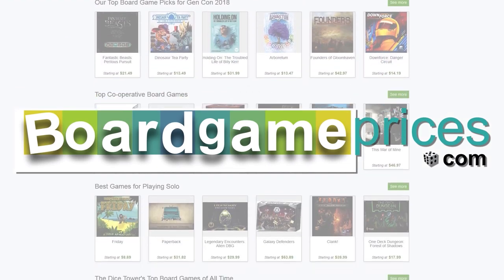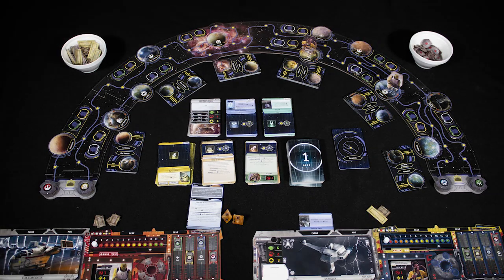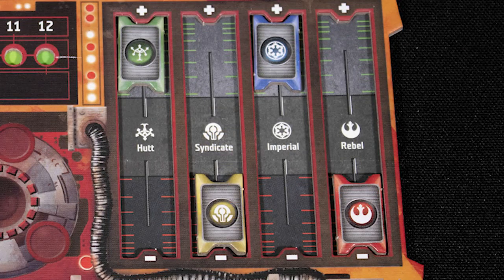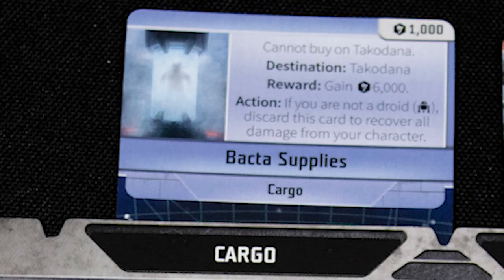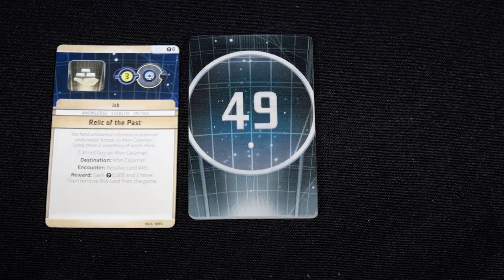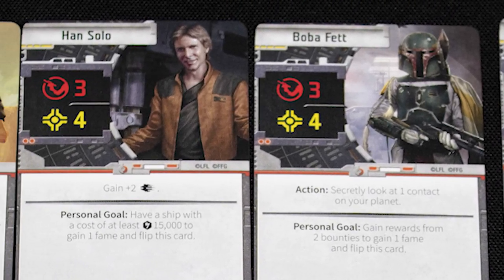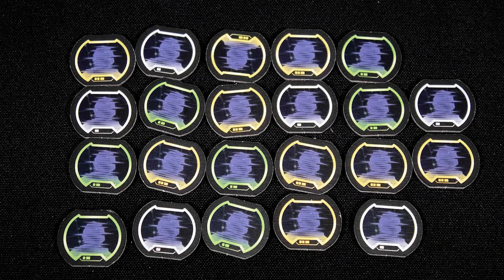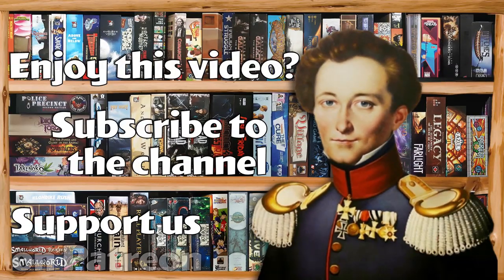Star Wars Outer Rim in about 3 minutes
A short summary of Star Wars Outer Rim in about 3 minutes.

Designed by Corey Konieczka & Tony Fanchi
Artist: Borja Pindado Arribas, Balaskas, Tiziano Baracchi, Bernard Bittler
Published by Fantasy Flight games

3 minute board games are J Carmichael and S Rodgers